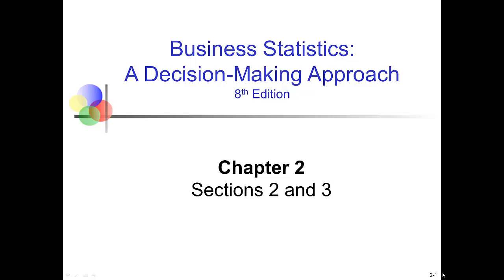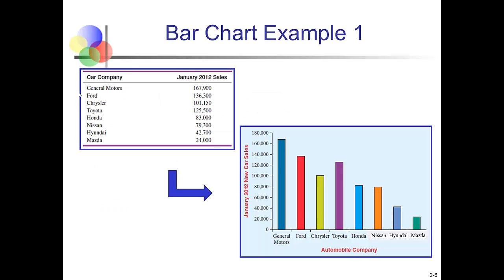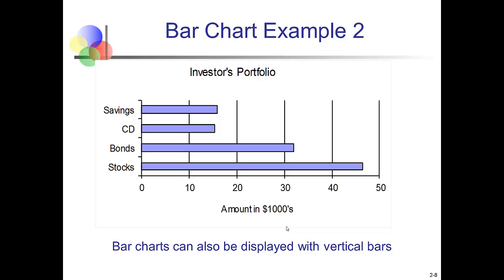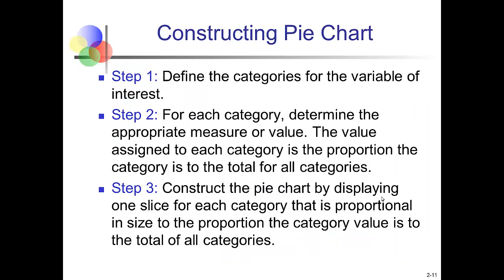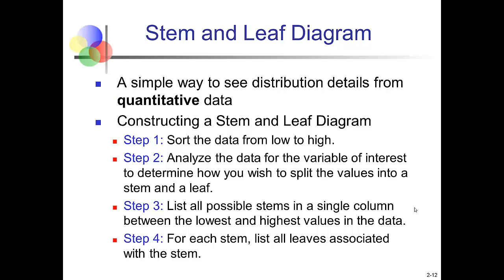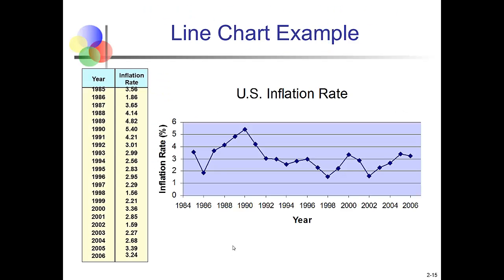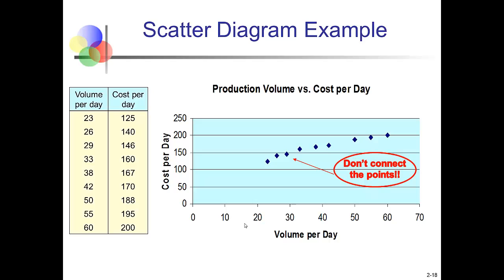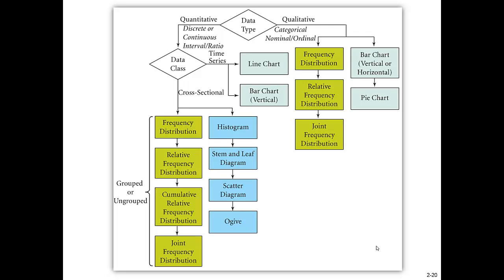Chapter 2.2 and 2.3 "Charts and Graph"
This video will cover bar chart, pie charts, stem and leaf diagrams, line charts, and scatterplots.